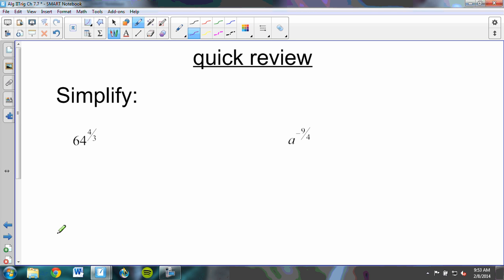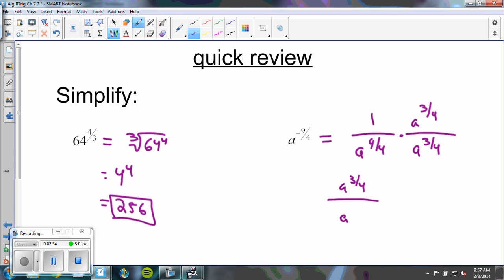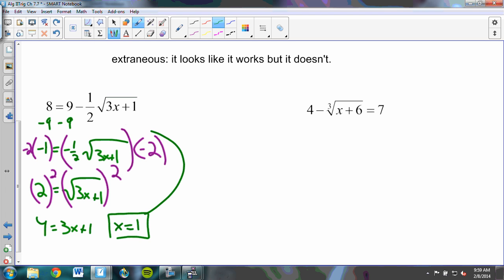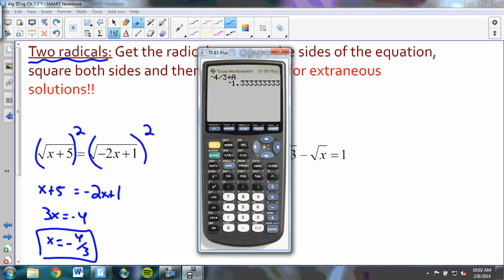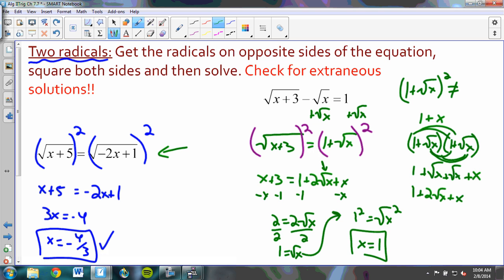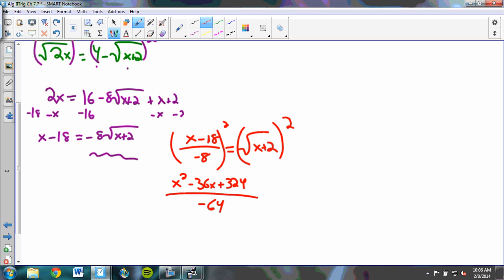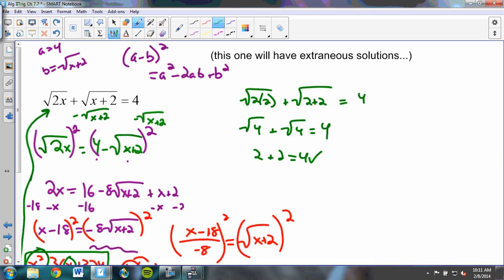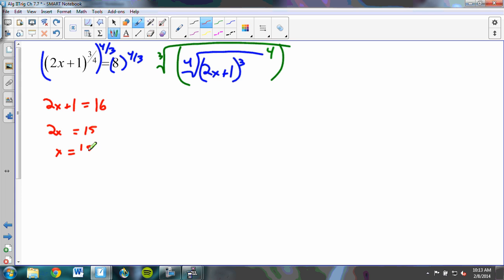Alg IITrig Ch7.7 Solving Radical Equations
This is the lesson we would have had on Friday, if there wasn't a snow day.